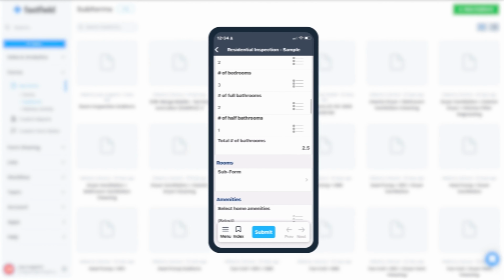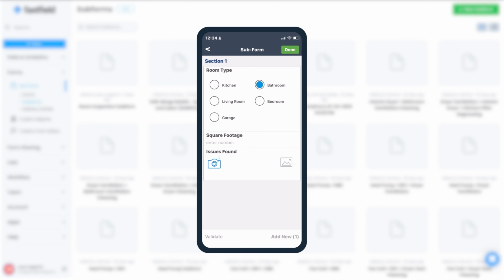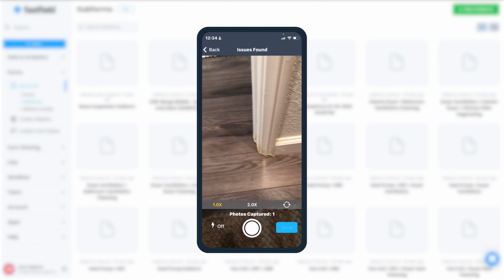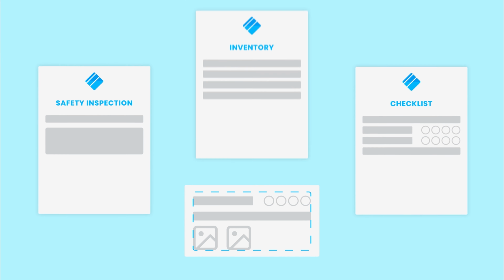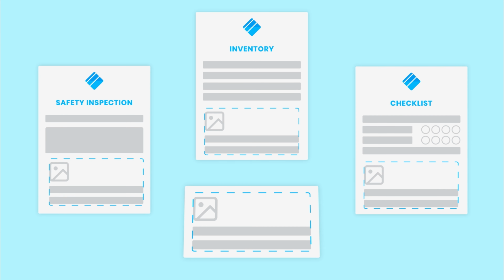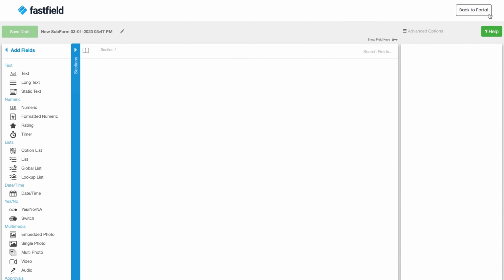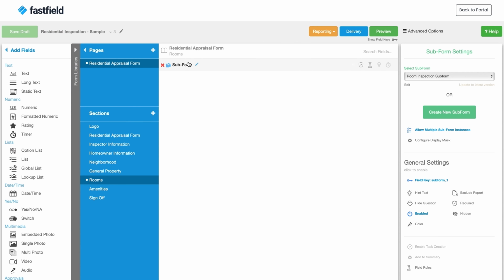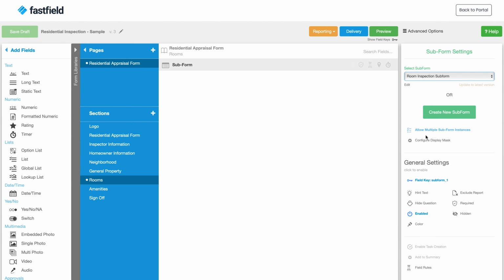How to Create Dynamic Subforms in FastField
Learn how to use Subforms to collect structured, repeatable data inside your main forms.

We’ll cover:
• Build and reuse sub-forms
• Enable multiple entries (like rooms in a home inspection)
• Apply updates across all uses
• Clean up your forms for better reporting

Dynamic forms. Clean data. Fast workflows. Start now.